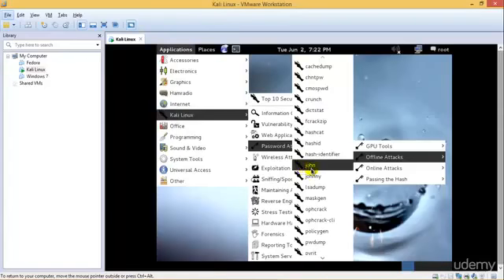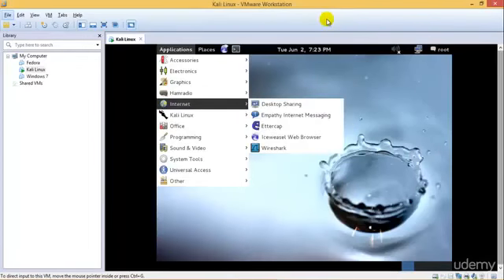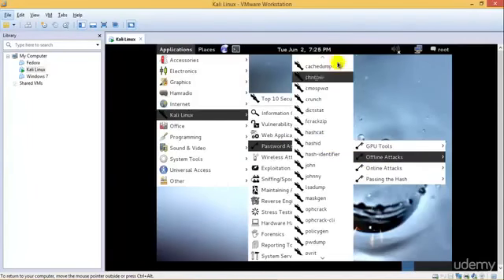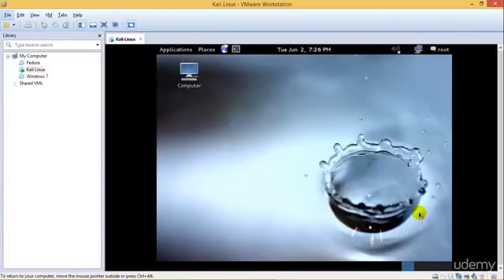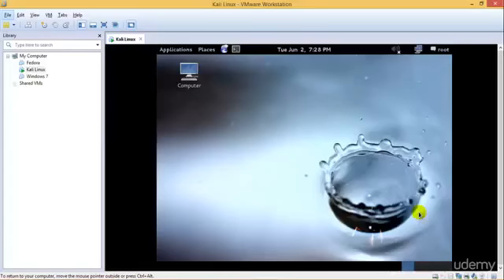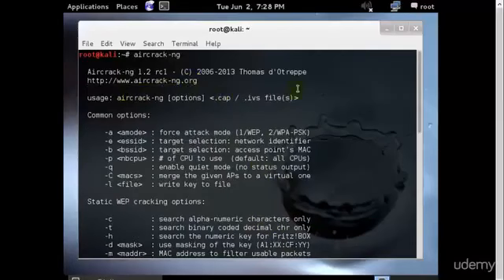Lesson 87 _ Password Cracking Strategy.mp4